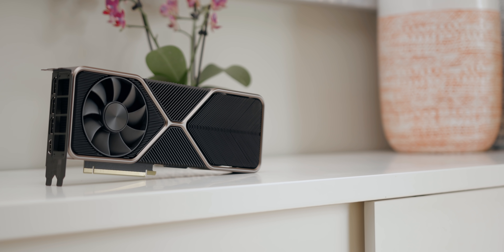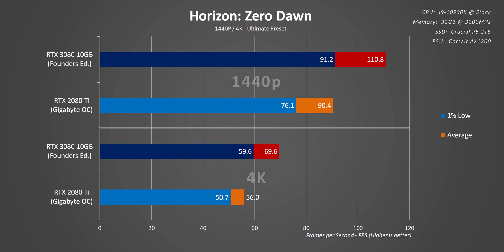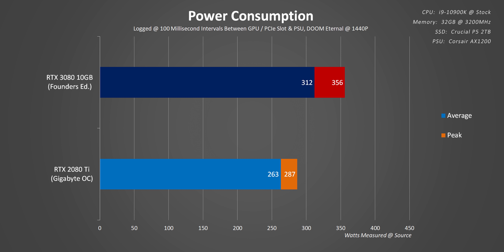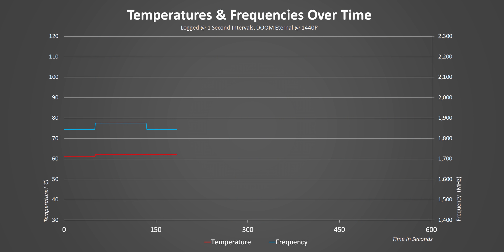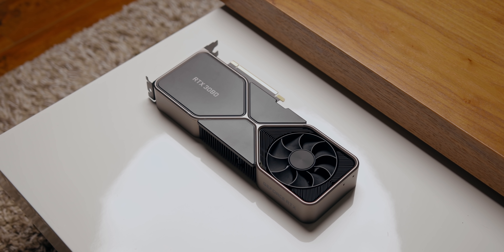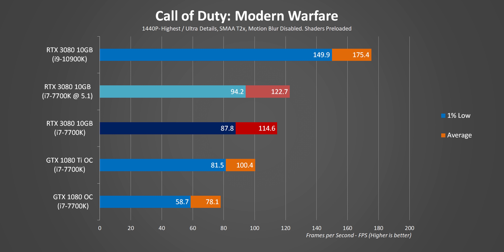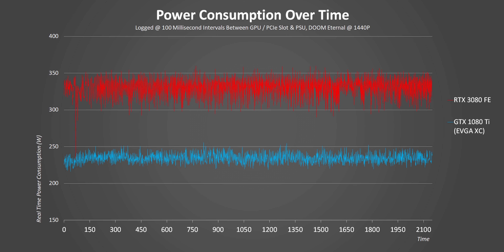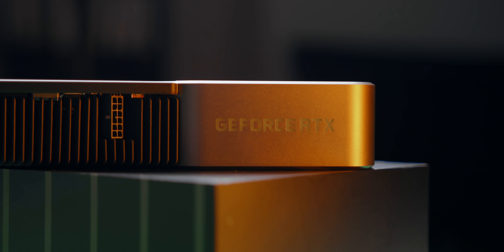The RTX 3080 Review You NEED - Should You Upgrade NOW?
The RTX 3080 performance review with benchmarks is finally here!  But this review is DIFFERENT.  We talk about the impact of an RTX 3080 upgrade for people who have older systems and GPUs.  Do you really need to spend a ton of money for the best CPU for the RTX 3080?  How much gaming performance would you get if you upgraded from a GTX 1080 or GTX 1080 Ti?  So lets go through the gaming benchmarks and performance for the RTX 3080 vs RTX 2080 Ti, RTX 3080 vs GTX 1080 Ti and even the RTX 3080 vs GTX 1080!

Timestamps
0:00 - Intro
1:18 - RTX 3080 vs 2080 Ti Benchmarks
2:26 - RTX 3080 Power Consumption & Connector
3:06 - Temperatures, Clock Speeds & Noise
3:44 - Compatibility Issues
4:27 - Old vs New System Specs
6:03 - RTX 3080 Performance Benchmarks on 7700K
7:09 - Is the RTX 3080 Upgrade Worth It?
8:25 - CPU Bottleneck on RTX 3080
9:51 - Overclocking Results
10:36 - Wrapping Up - This Was FUN!

RTX 3080 -  SOON
Custom RTX 3080's - SOON

Review unit provided free of charge by NVIDIA. As per Hardware Canucks guidelines, no review direction was received from manufacturer.